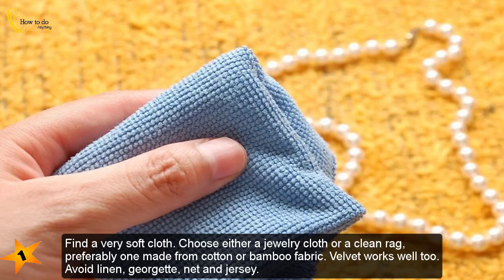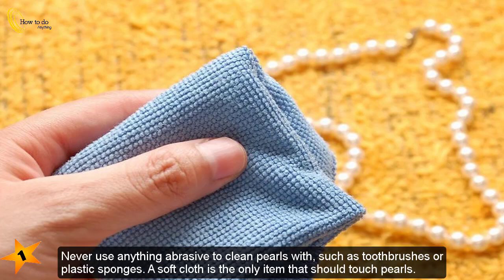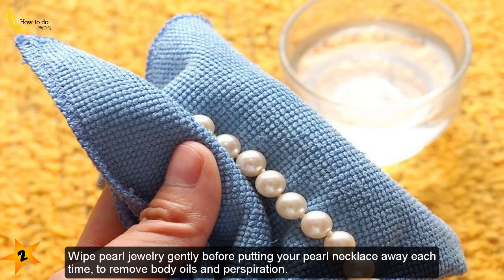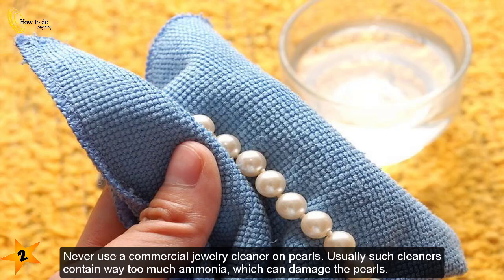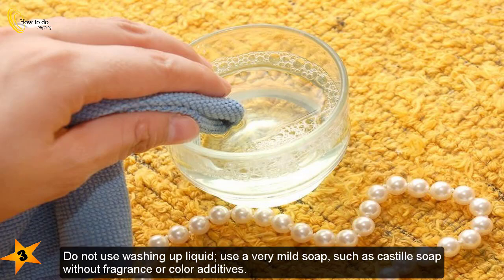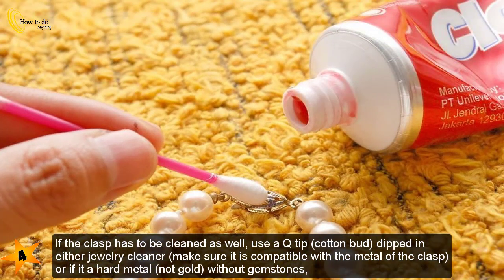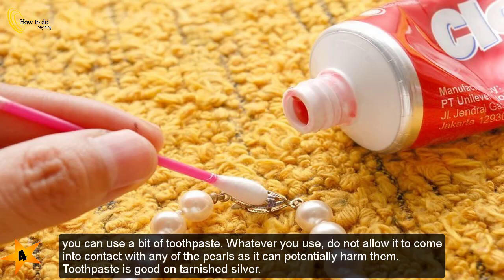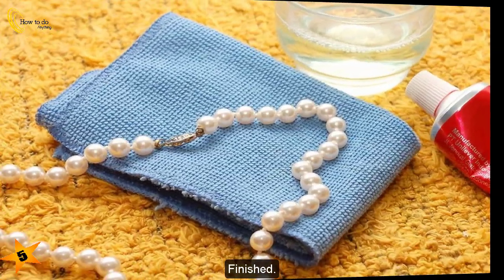How to Clean a Pearl Necklace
►Once so valuable that the Roman general Vitellius was rumored to have sold his mother's pearl earrings to finance a military campaign, pearls continue to hold their allure as a feature piece of jewelry, especially in the form of a necklace or choker. To maintain the beauty of pearls, understanding how to care for them properly is essential. While the compact crystalline structure of pearls makes them very durable, they're soft by nature and this reality can't be overlooked. It's easy to scratch pearls and simple contact with the skin's oils every day causes them to deteriorate. Thus, regular careful cleaning should be part of any pearl necklace owner's routine ✔

►New The Best Video July of 2023 ✔